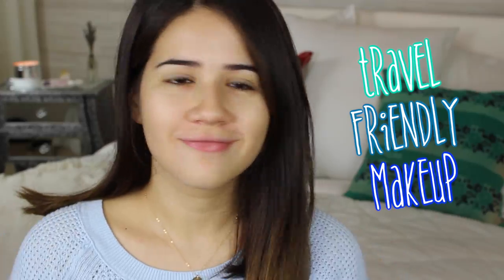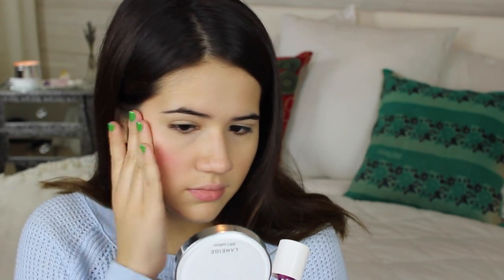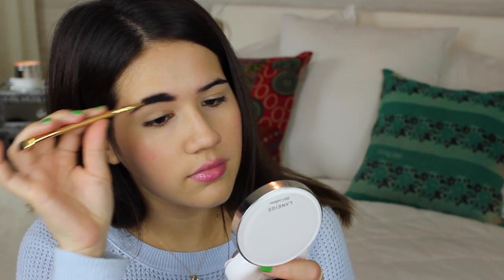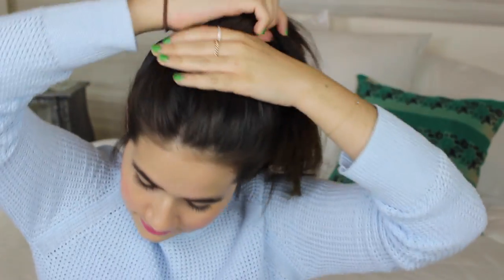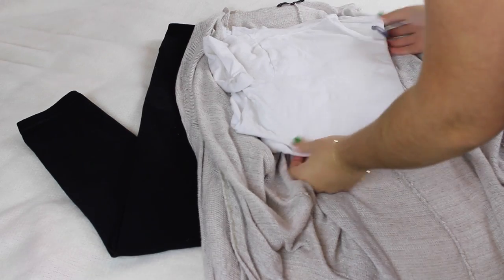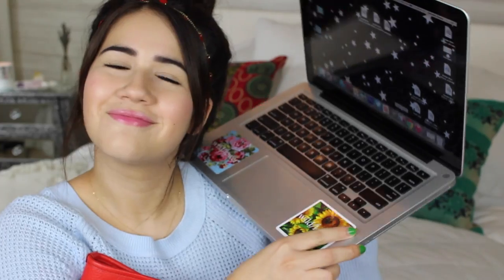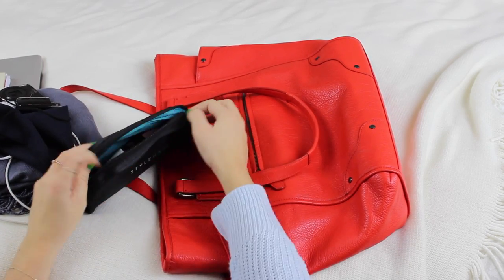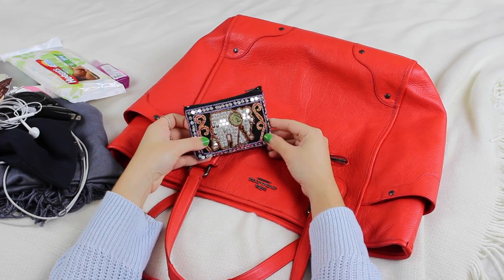Travel Friendly Hair, Makeup & Outfit + My Airplane Essentials!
Hi loves! In this video I show you my travel essentials, along with travel-friendly hair, makeup and outfit ideas!